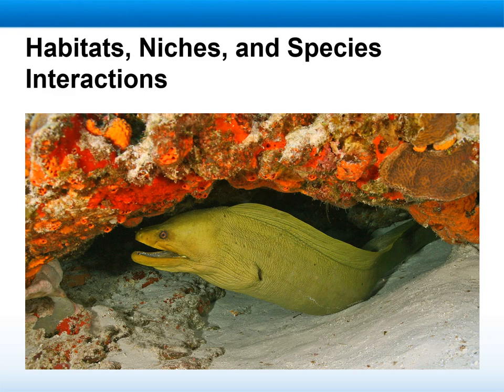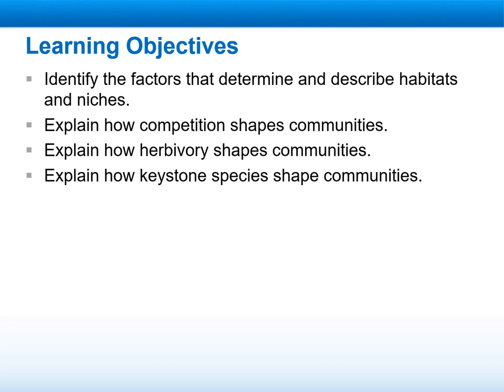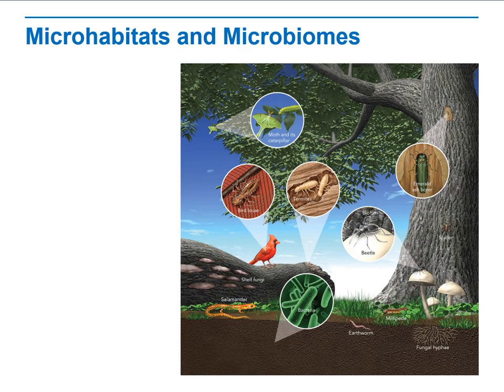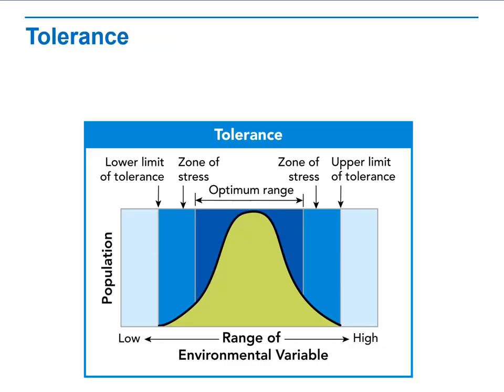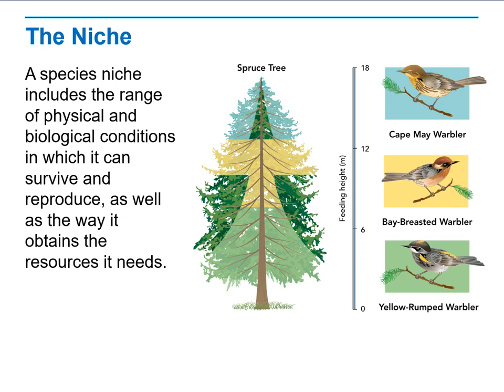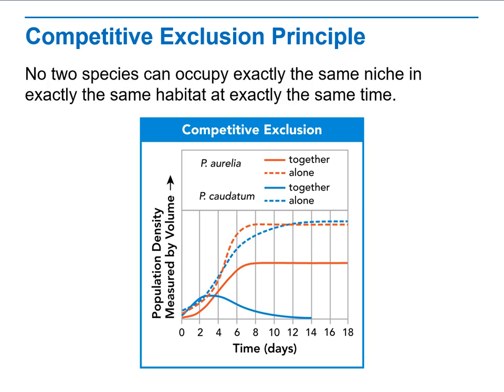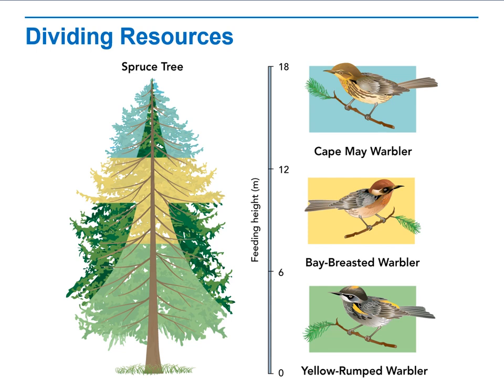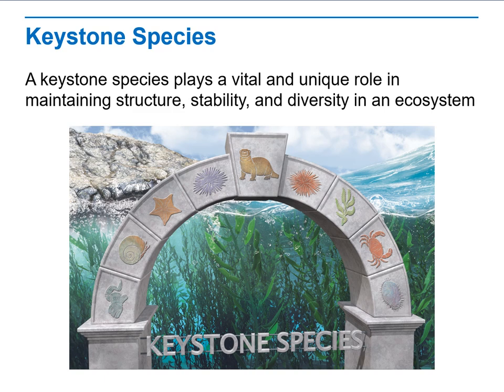Biology Week 10 Lesson 6 1 Habitats, Niches, and Species Interactions-by Vera Ghishan